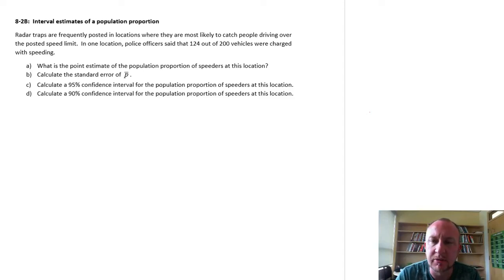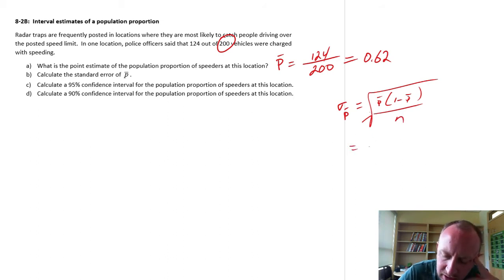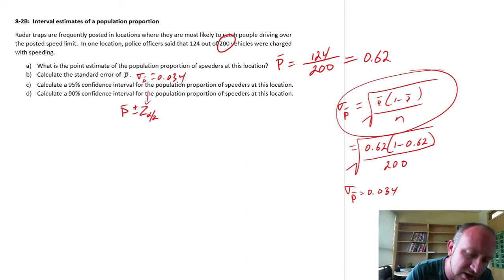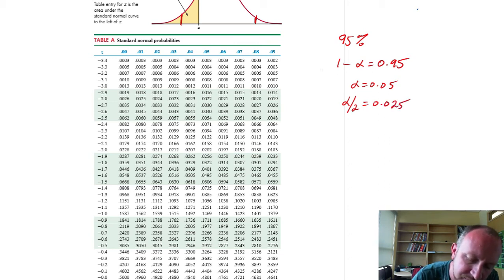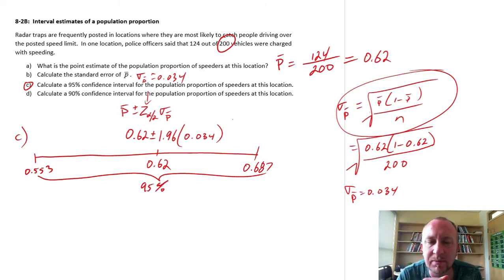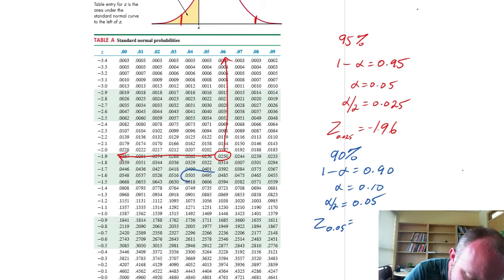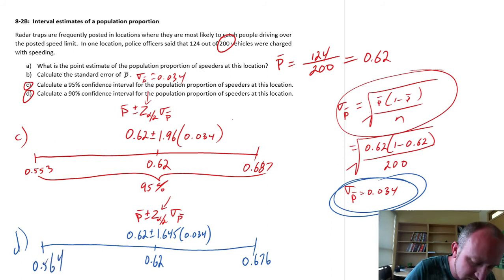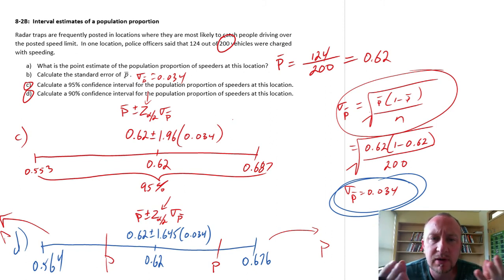Statistics Module 8 - Interval Estimates of a population Proportion - Problem 8-2B